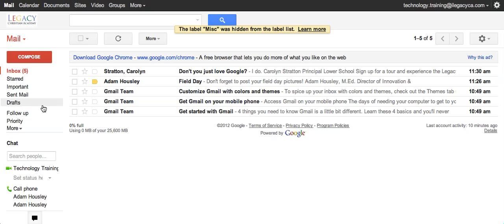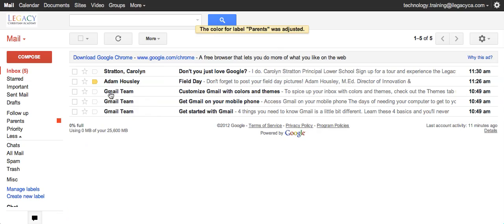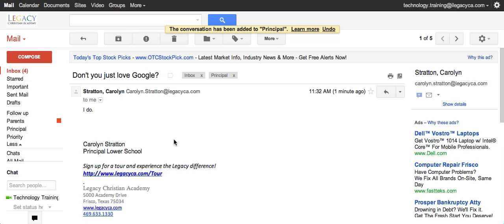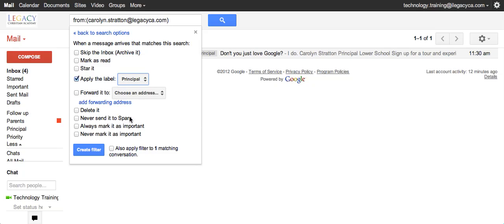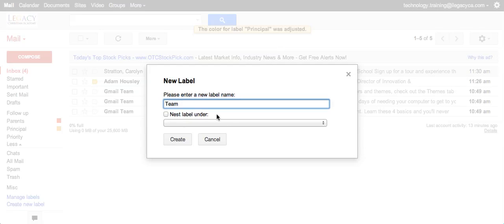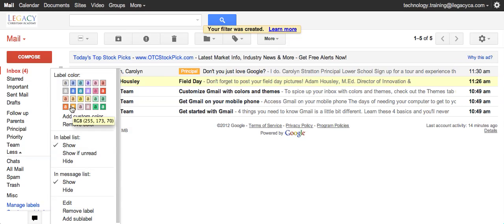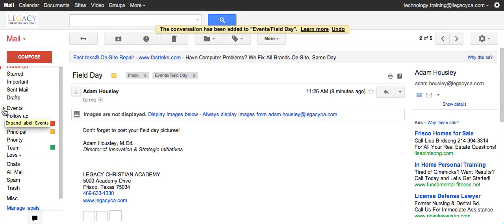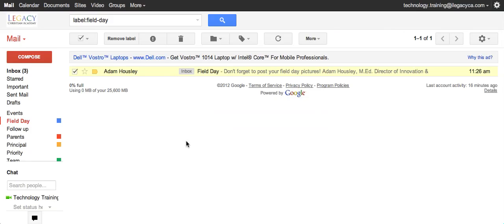Gmail Labels & Filters for Teaching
Gmail Labels & Filters for Teaching Training Video